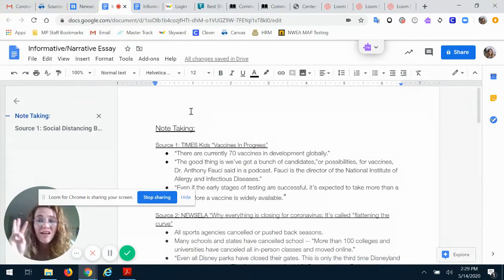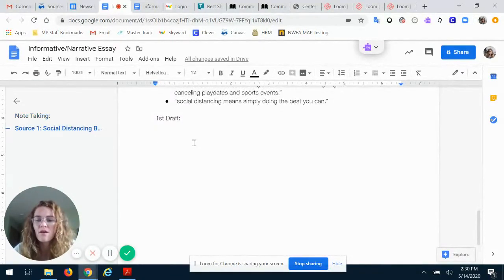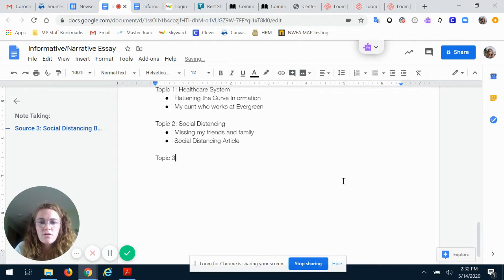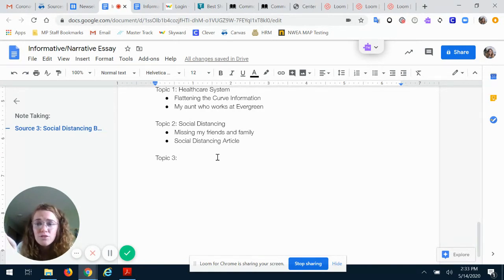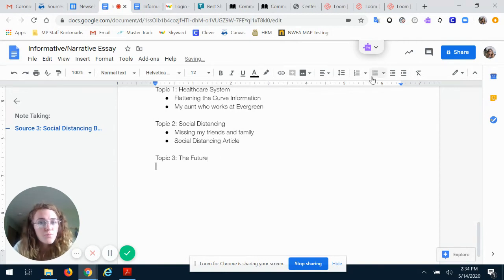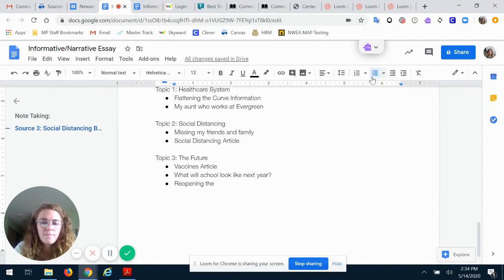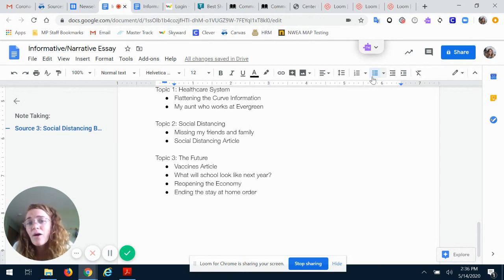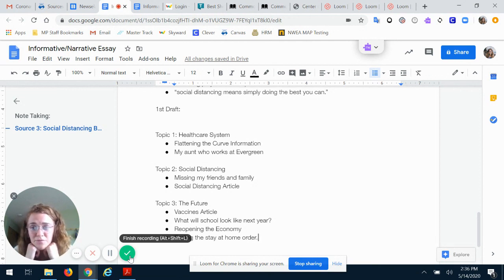Lesson 2 - Organizing Information